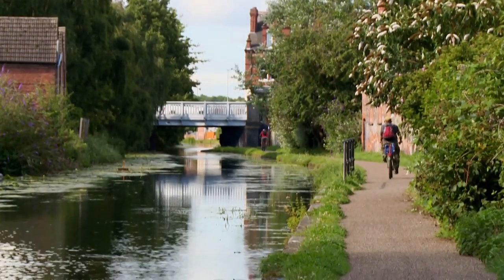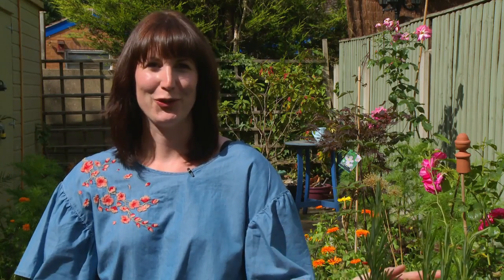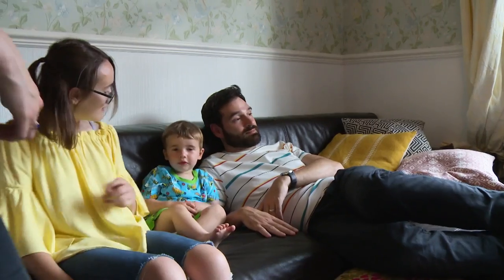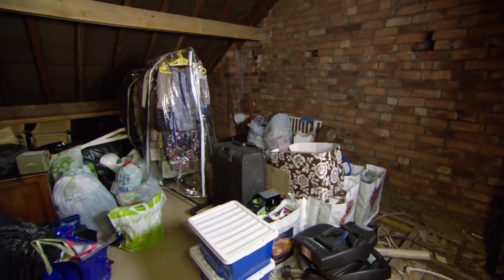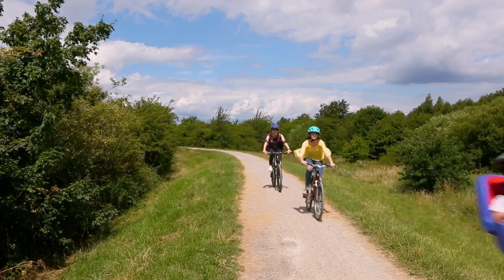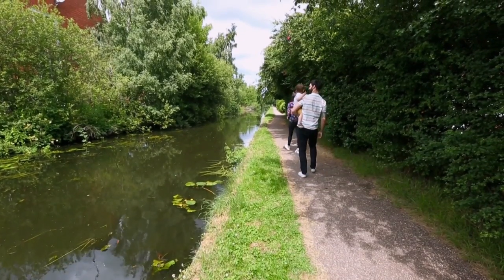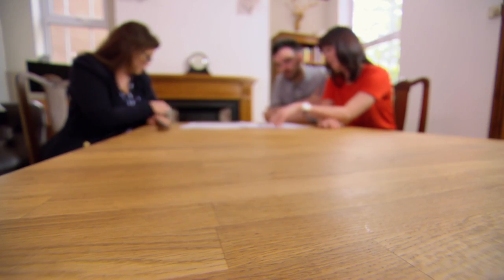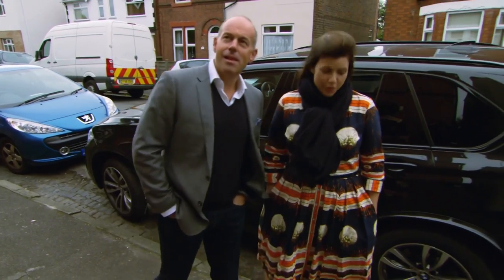Brilliant Build on a Small Budget | Love It Or List It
Kirsty and Phil are visiting the Tuck Family in Long Eaton, Derbyshire. They want to renovate their house on a tight budget. Kirsty has provided them with a design to create an open plan living space to rejuvenate their home. The question is, will they love their new property or list it?